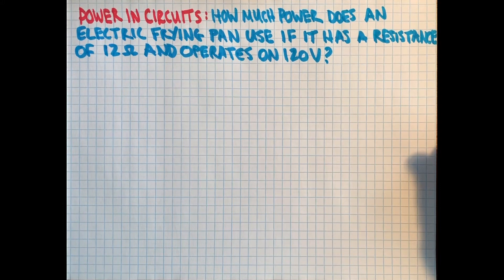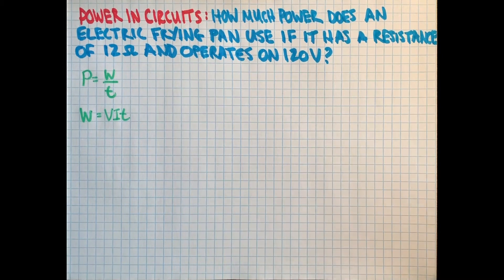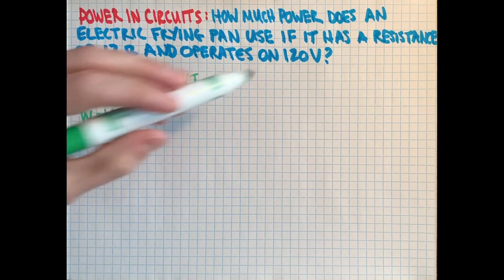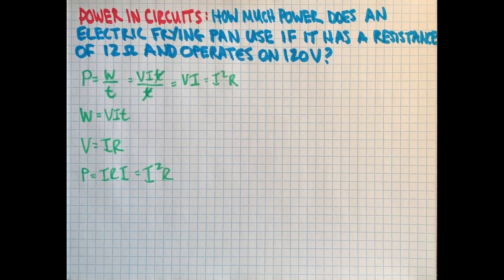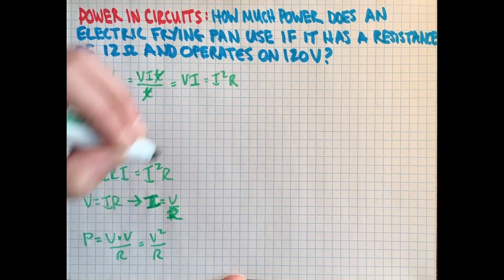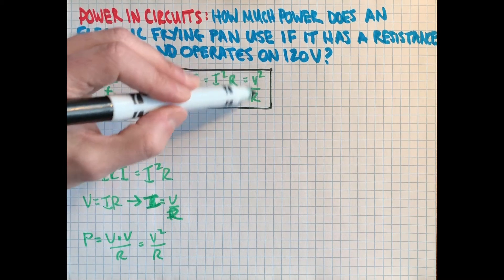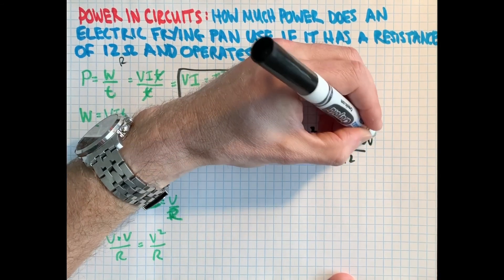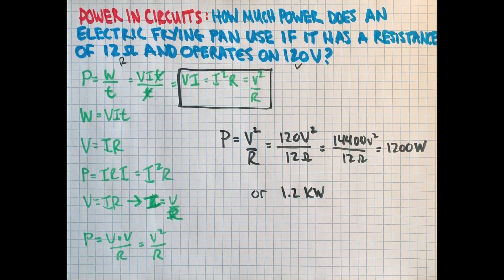How to Calculate Power in Electrical Circuits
High School Physics Electricity and Magnetism example problem on finding power used by any device in any circuit, series or parallel if you know 2 out of 3 things: voltage, current or resistance